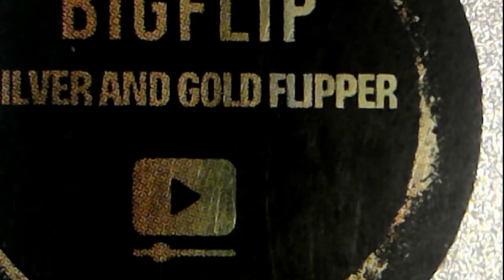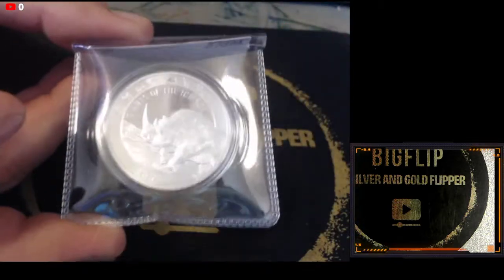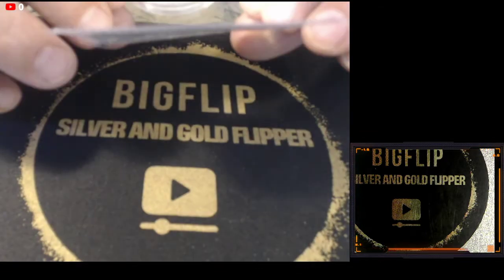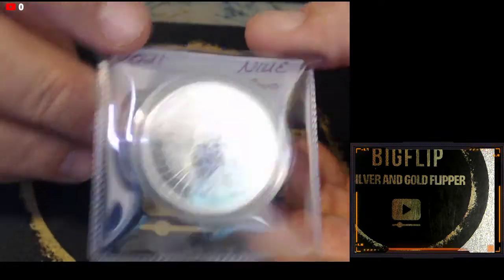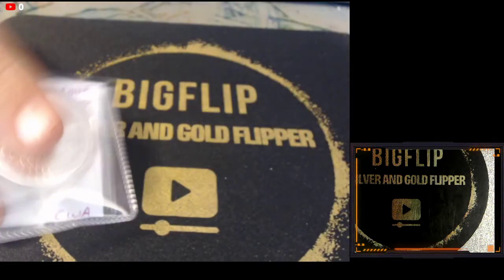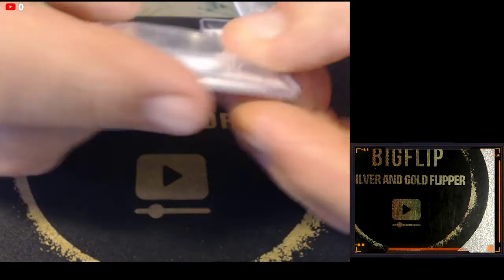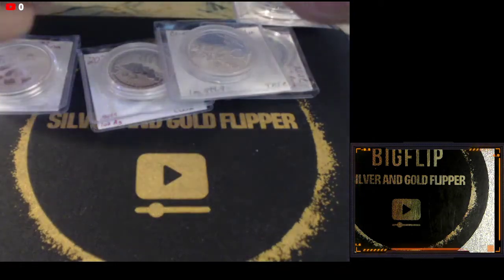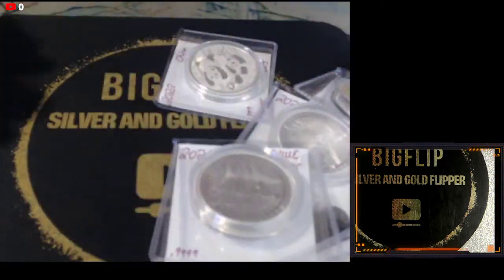Comment Video for Monday Night Coin Hunt.